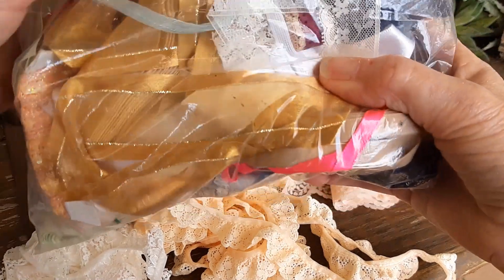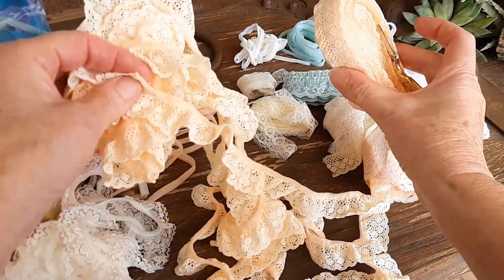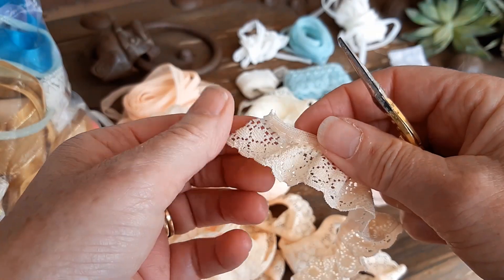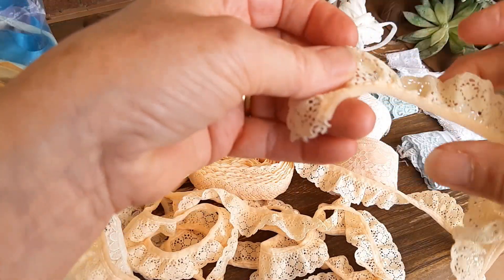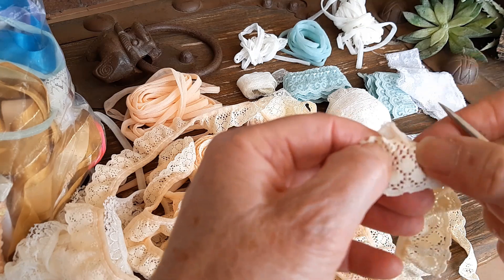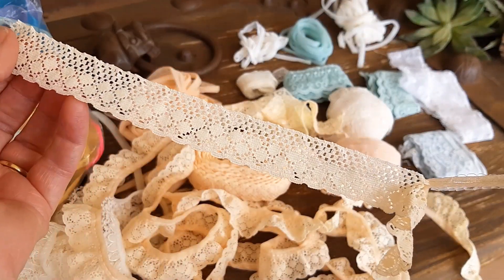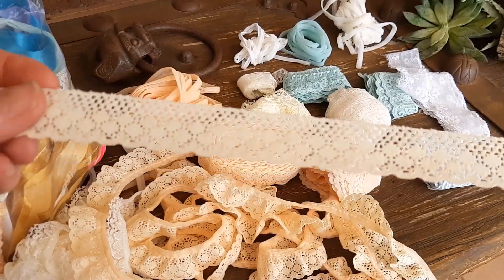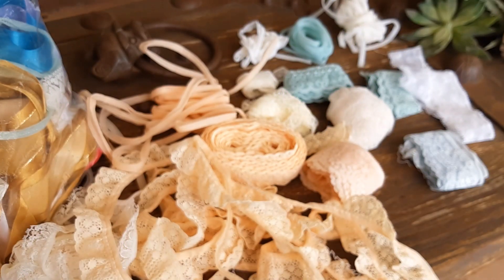Junk Journal ruffle ribbon to flat ribbon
Turn ruffle ribbon to flat ribbon
So Easy ! for junk jounals